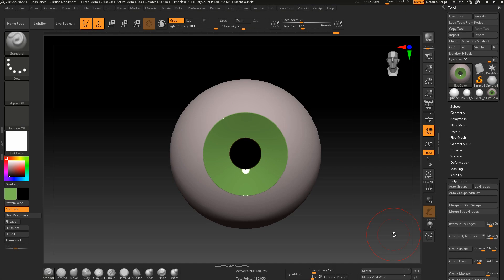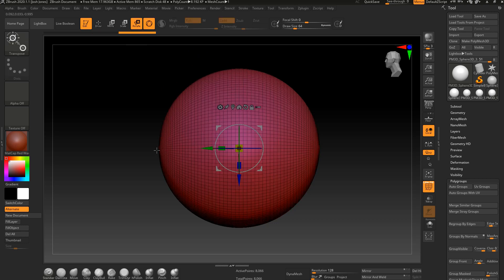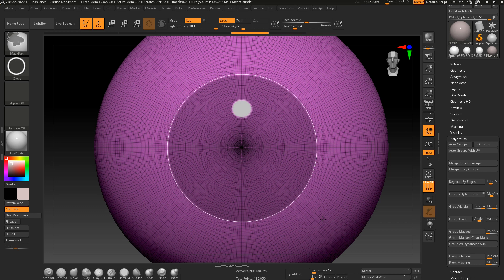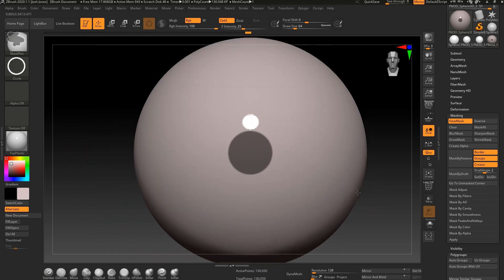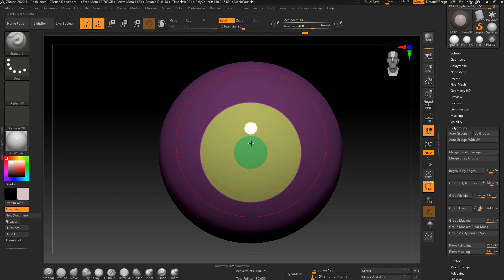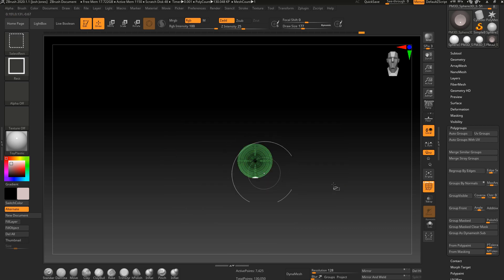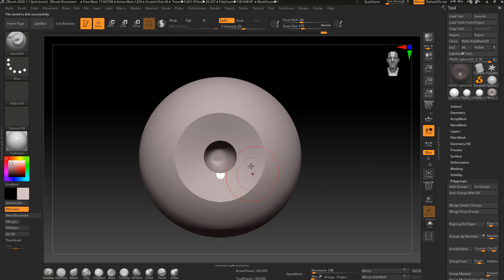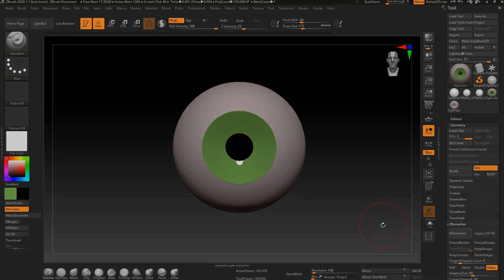Creating a Quick Eye in Zbrush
In this tutorial I go through my process of creating a quick basic eye in Zbrush.  This eye is useful when sculpting a face as it clearly shows the edge of the iris and the pupil even without the use of color or texture.